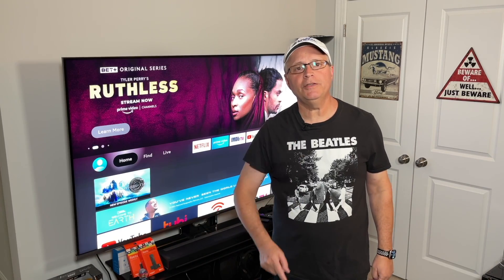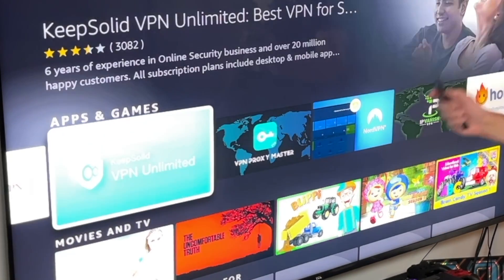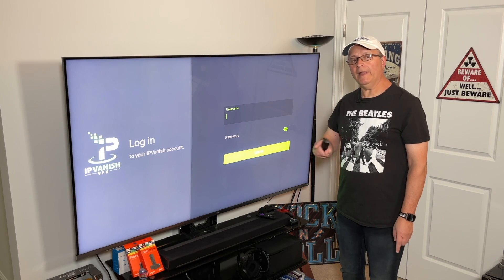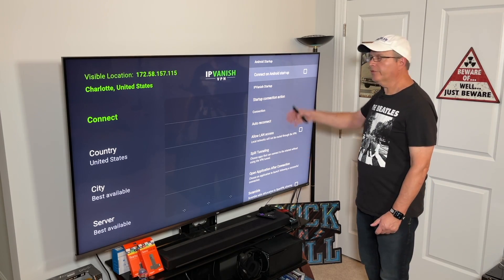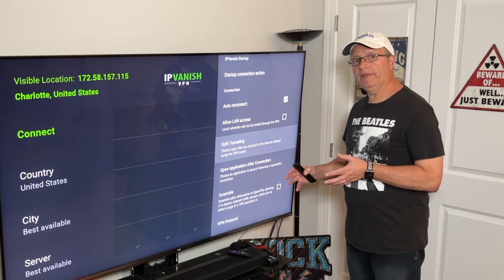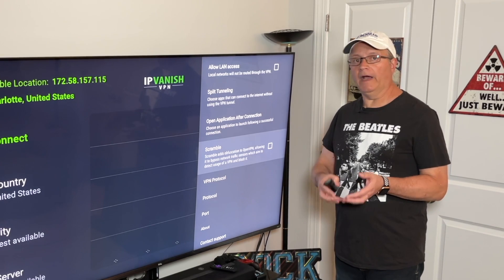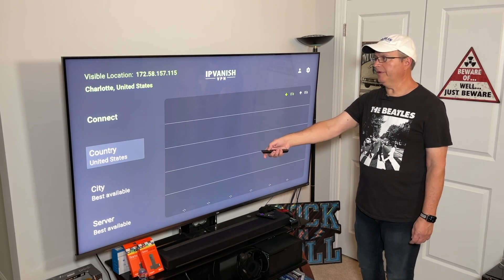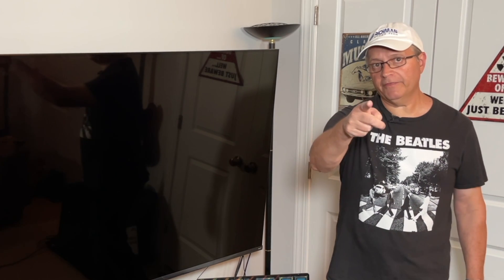Watch ANYTHING, ANYWHERE! Installing a VPN on Your Firestick.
Using a Virtual Private Network or VPN is a definite must in today's world. With a VPN, it is feasible to connect to a different country with less repressive regulations and access websites and video content that would otherwise be restricted. Again, because VPNs encrypt all web traffic, they aid in the protection of users who connect to the open internet in this manner.

RICHMAN'S RECOMMENDATIONS *
Richman's Equipment
Richman’s Favorite Affordable Streaming Device:
Richman's Recommended 4K Streaming Devices:
Richman's 75" TV
ClonerAlliance UHD Pro 4K Video Recorder

This Device Records EVERYTHING!